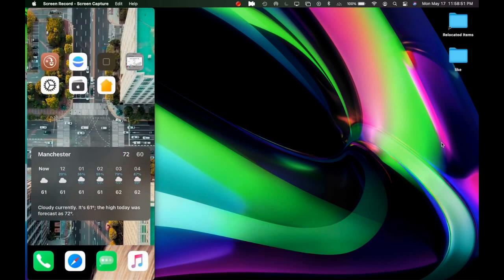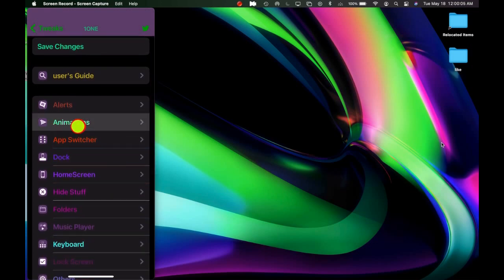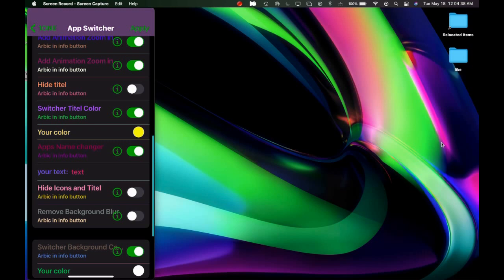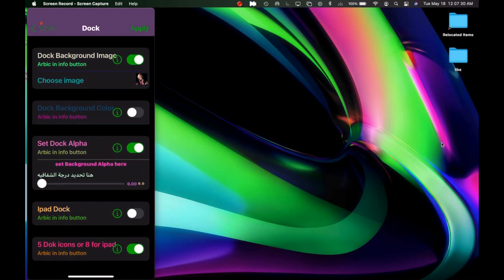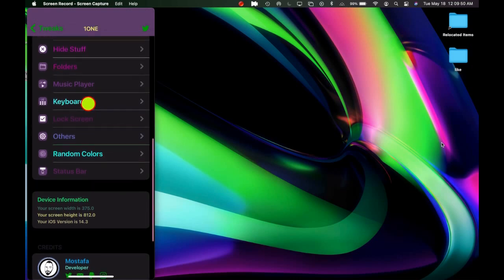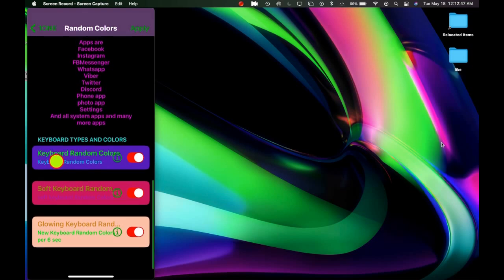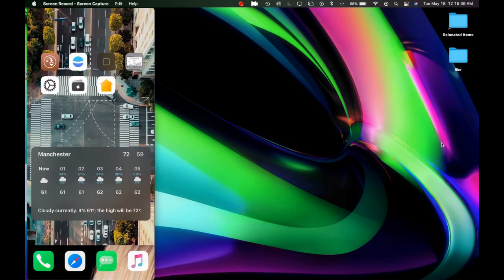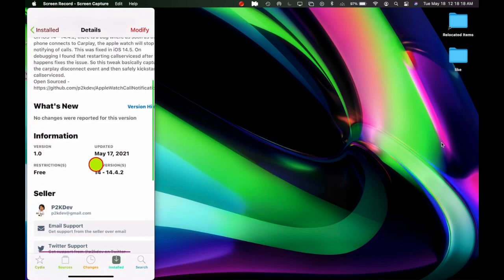Brand New Cydia Tweak Must Have on iOS 14.3 Unc0ver And Taurine Jailbreak 2021!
Tweak iOS 14.3

In this video we are going to take a look at one cydia Tweak that is must Have on your iPhone iPad and iPod  Unc0ver and Taurine 2021!